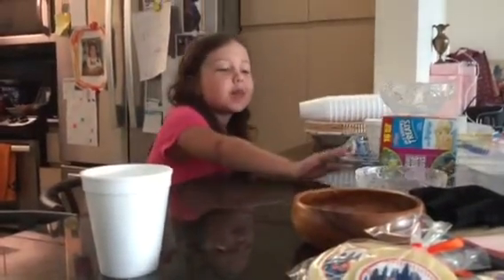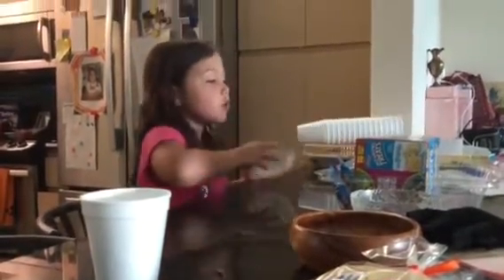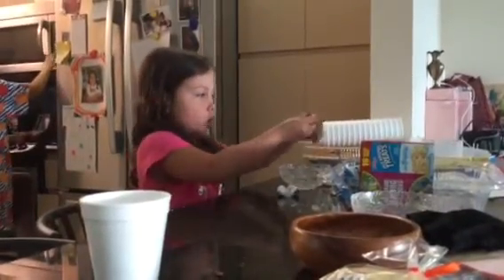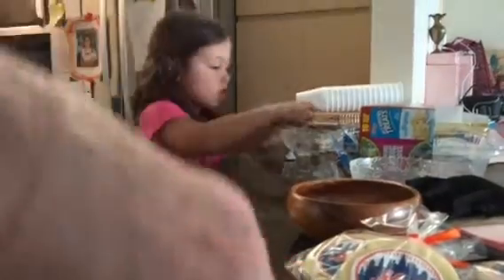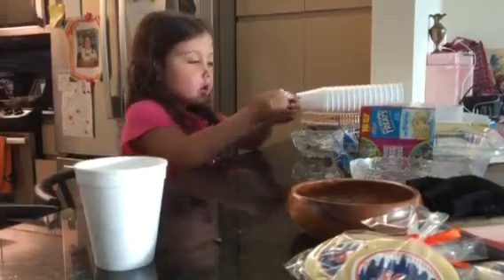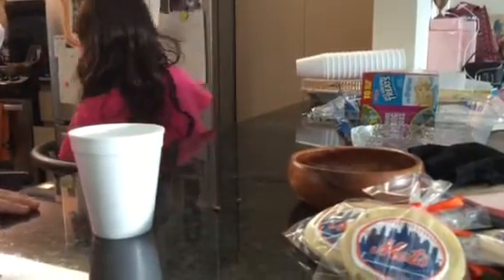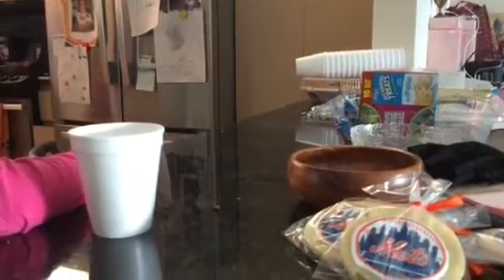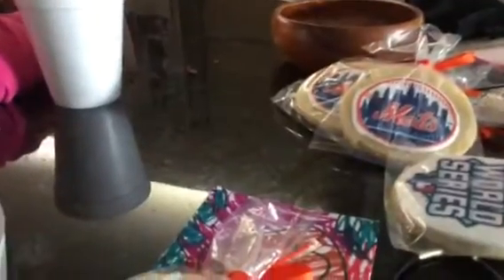Lexi rice crispies